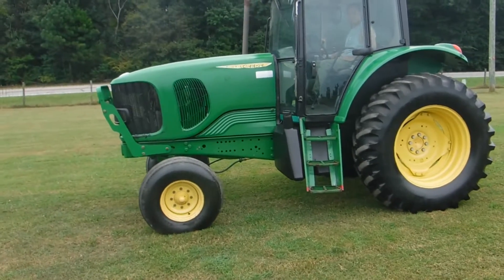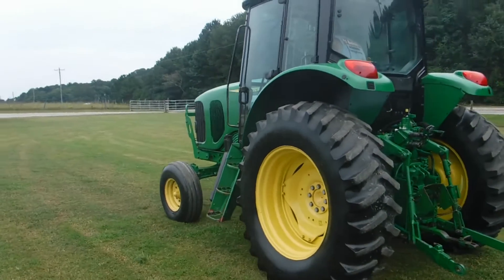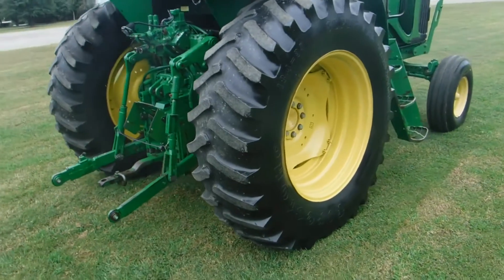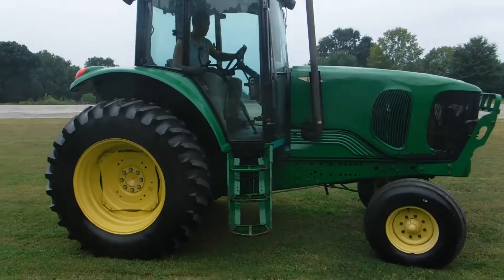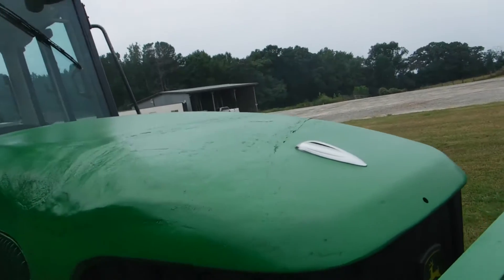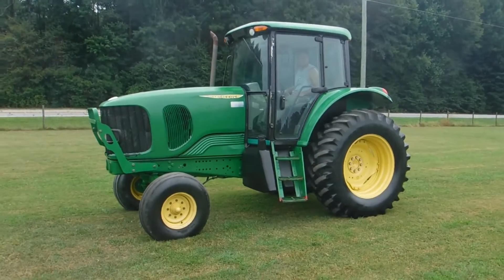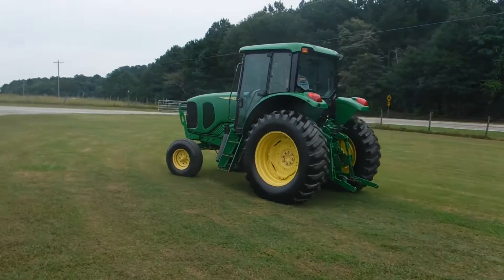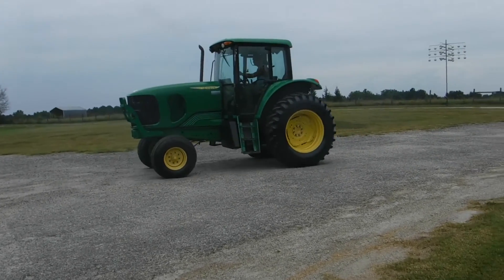2003 JOHN DEERE 6715 For Sale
Cab with Cold A/C,Heat; Deere 125 HP 6 CYL turbo engine; 12 forward 4 reverse transmission; Quad remotes. "One Owner Tractor. Job Ready"